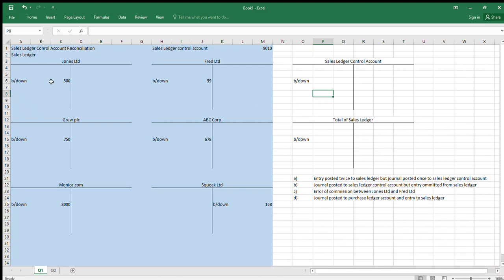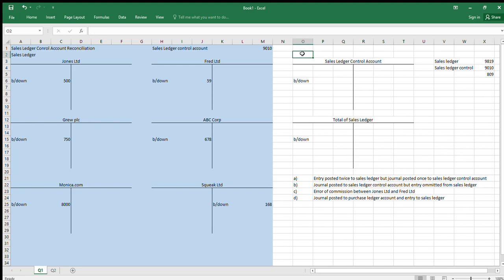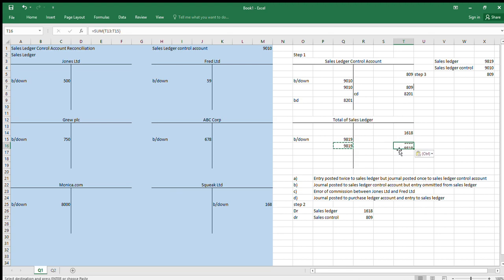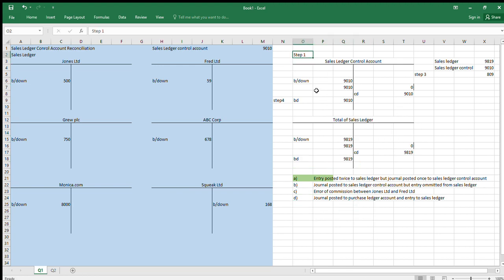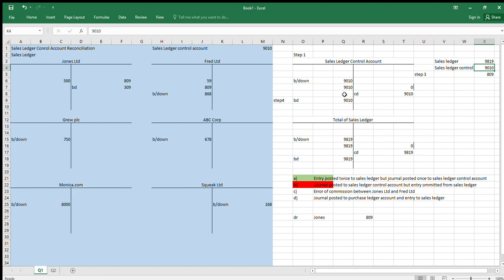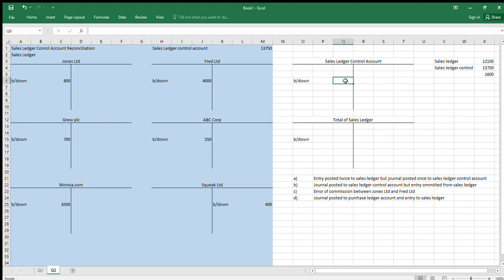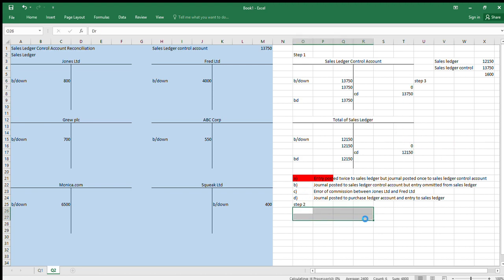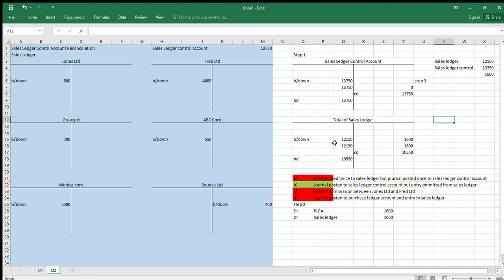Chapter 4 Trade Receivables/Sales Ledger and Trade Payables/Purchase Ledger Reconciliations AAT L2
The method of how to reconcile ledgers to the control account in the general ledger and then find the error.